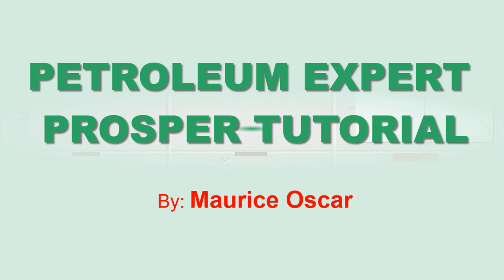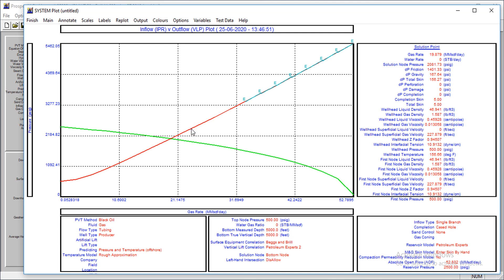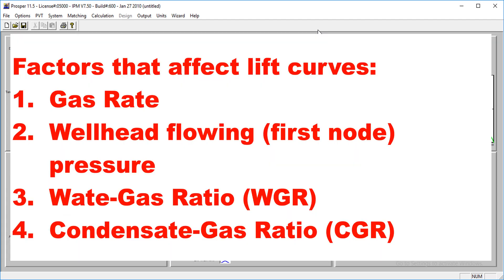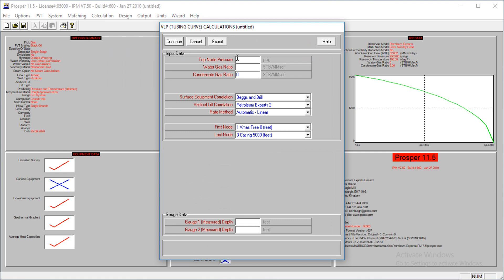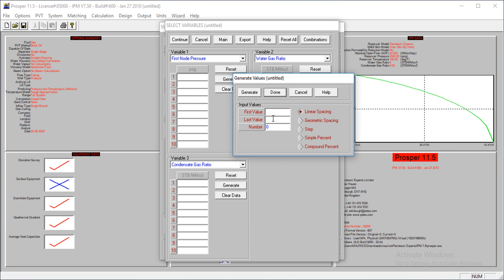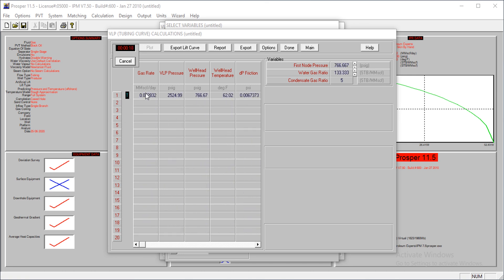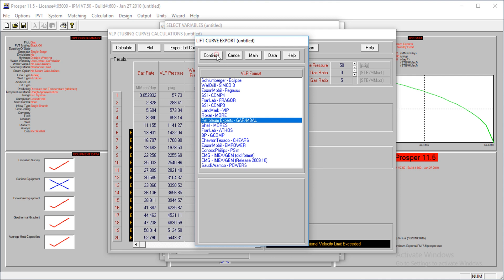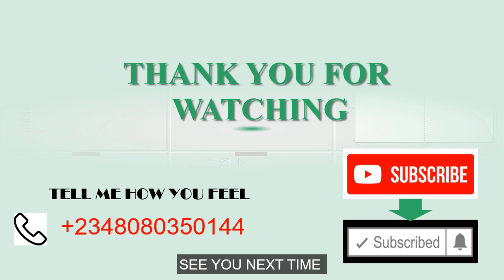Prosper Part 14 (VLP)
Generating lift curves and exporting such curves for use with third party softwares is explored in this tutorial.

I wish you all happy learning.